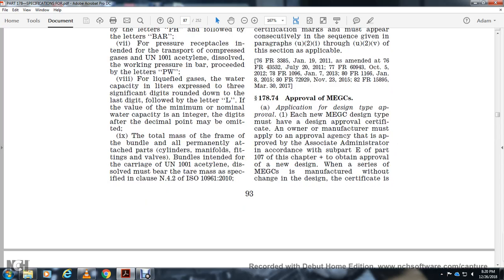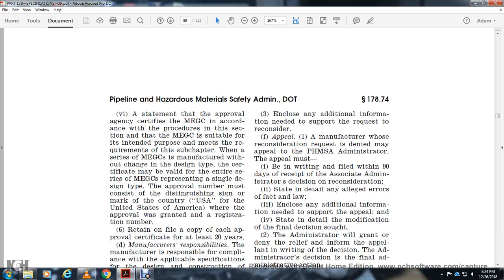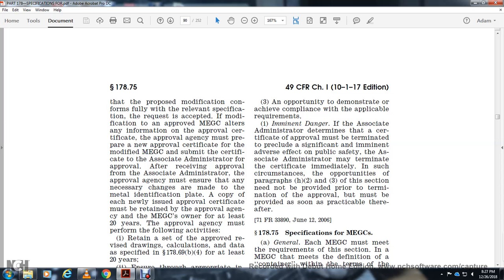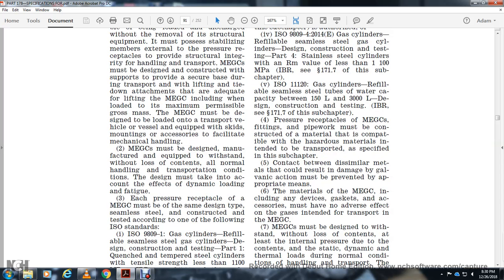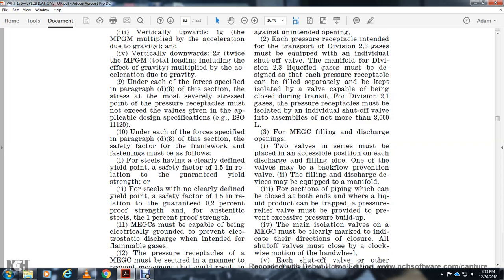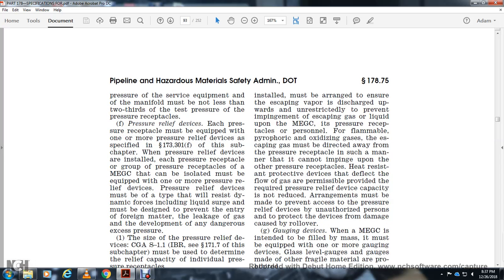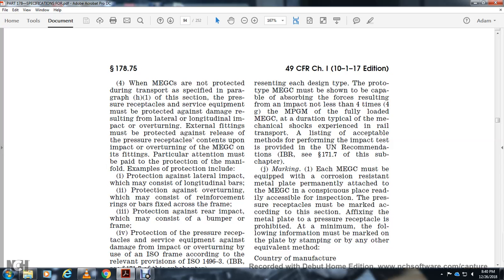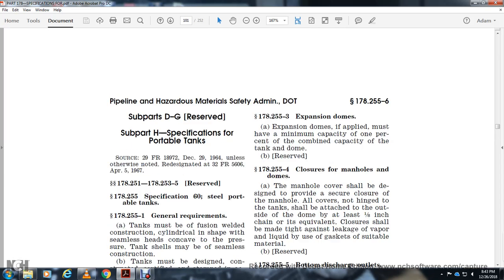PART 178 SPECS FOR PACKAGINGS PART 10